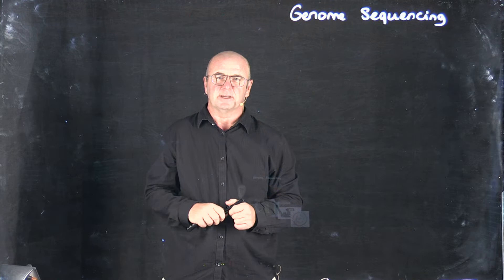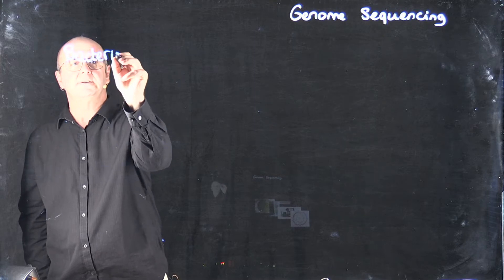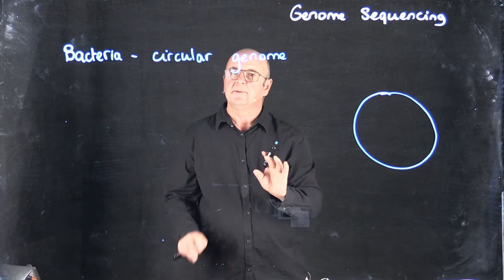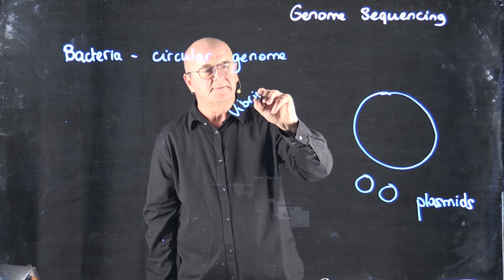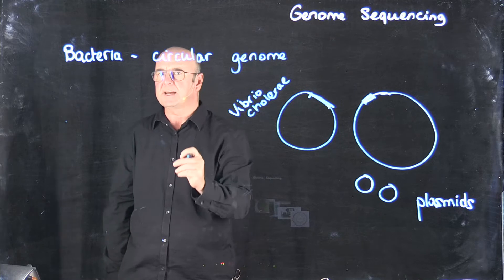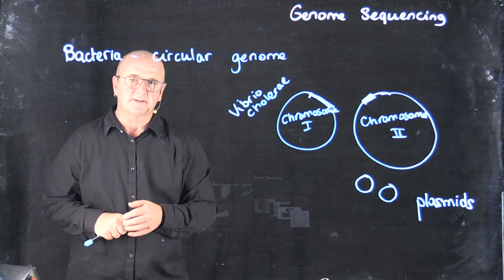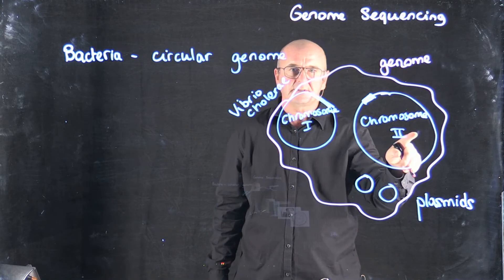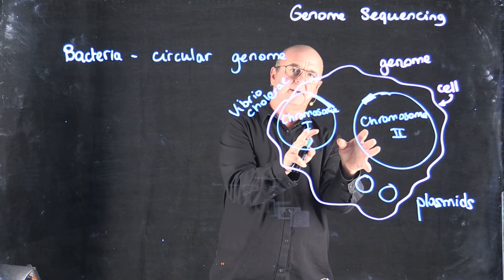What is genome sequencing part 1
Dr. Rob Edwards from San Diego State University introduces what we mean by genome sequencing in the first of two short videos